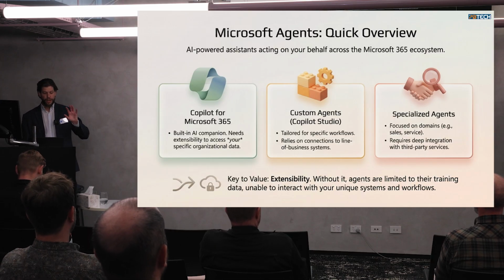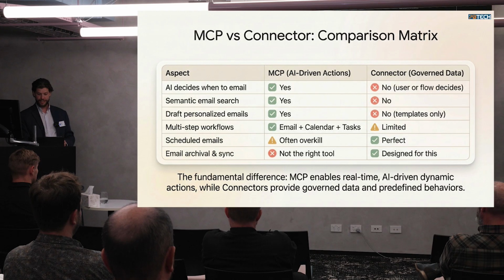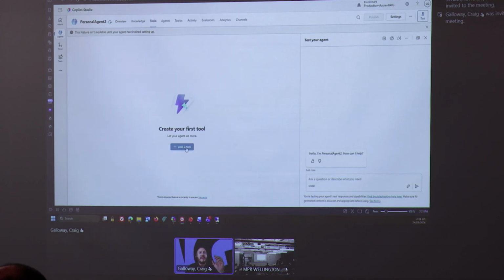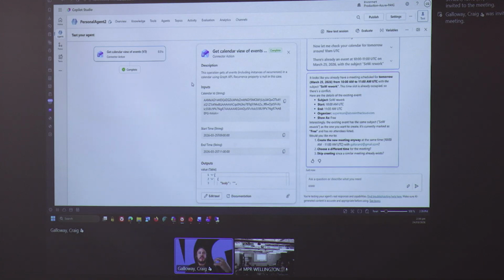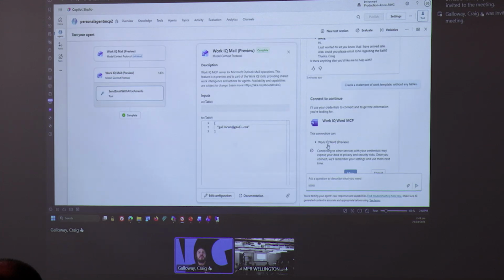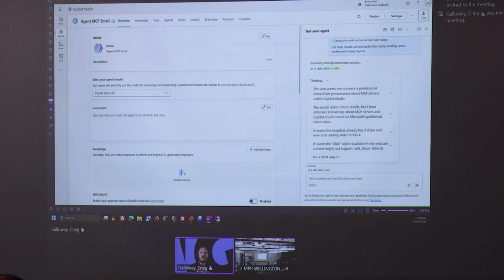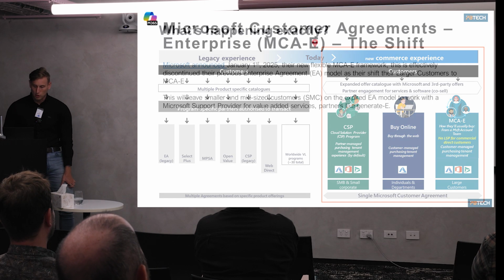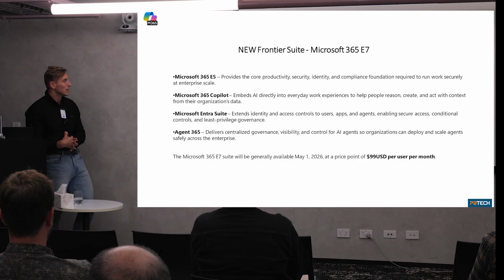Introduction to Model Context Protocol for Microsoft Agents - 24.03.2026